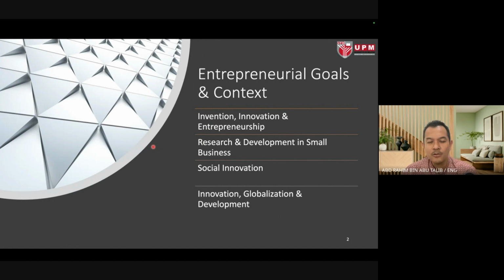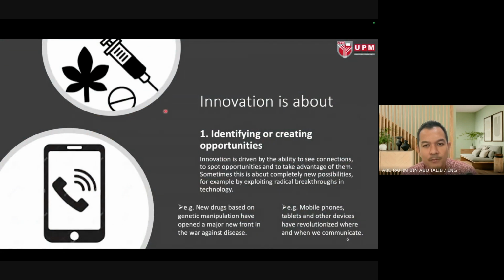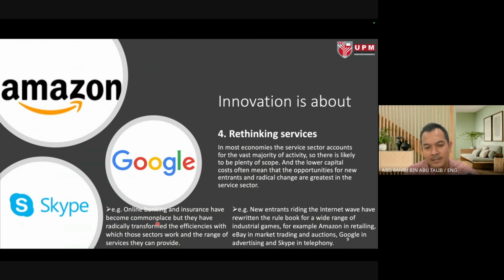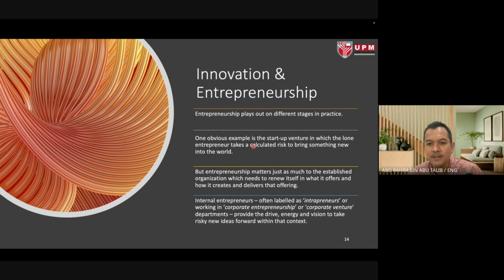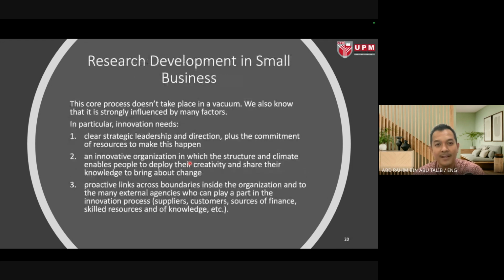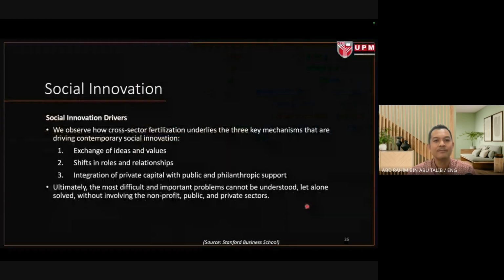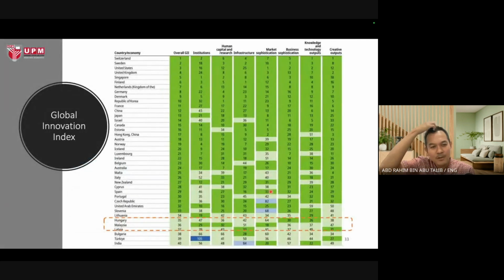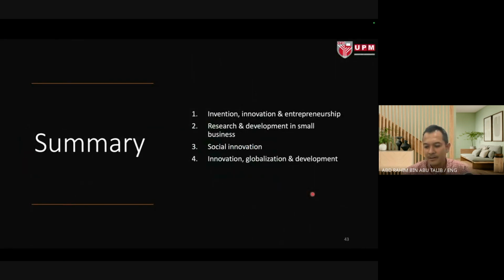ENTREPRENEURIAL PATHWAYS | SETTING GOALS IN CONTEXT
This video shows the lecture on Entrepreneurship Goals and Context topic. It is part of the EAS5107 Entrepreneurship in Innovation course.